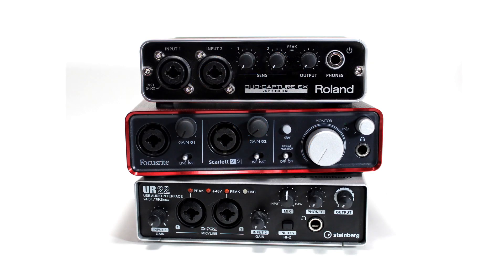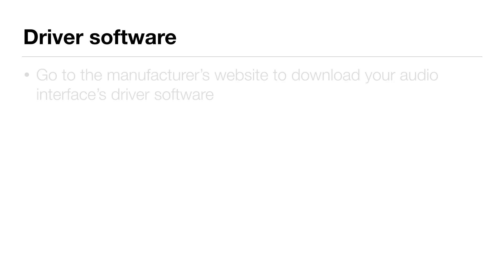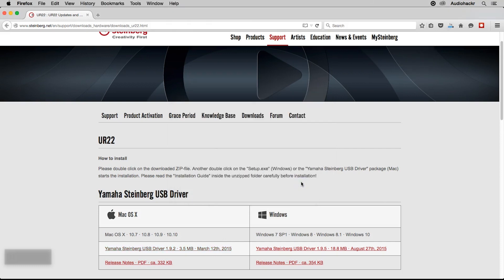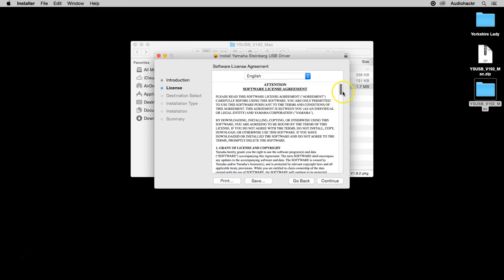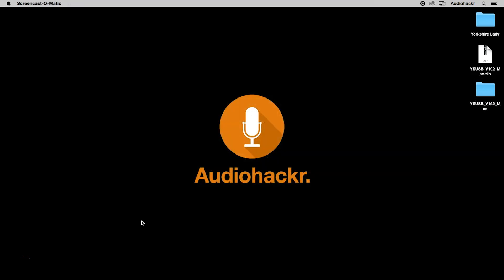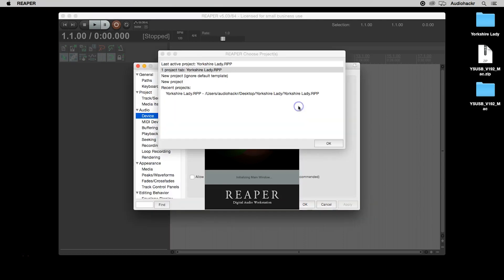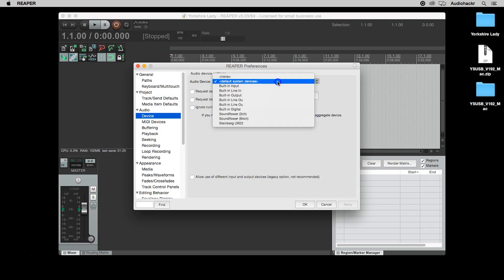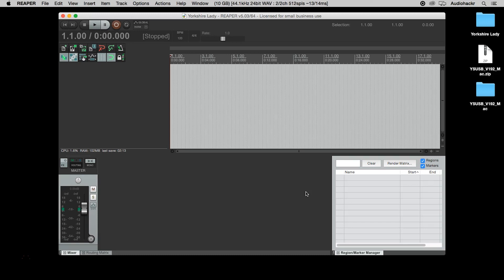How to set up your audio interface with REAPER on a Mac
This video will guide you through the process of installing the correct driver software on your Mac for your audio interface, as well as configuring REAPER to recognize your audio interface as an audio device.
Audiohackr helps music creators learn how to record and share their music.